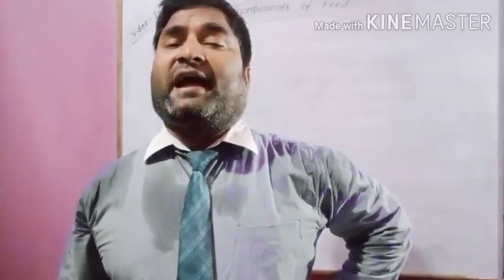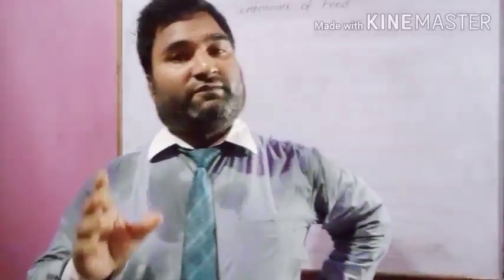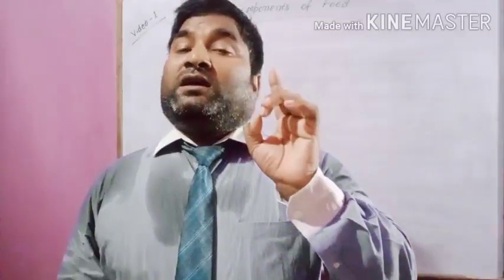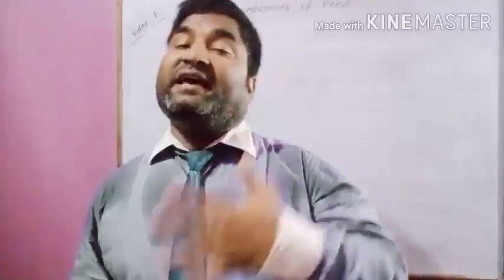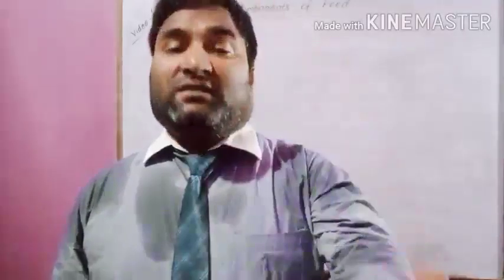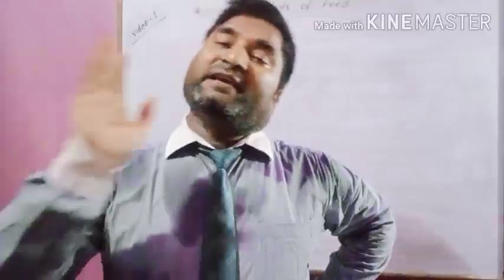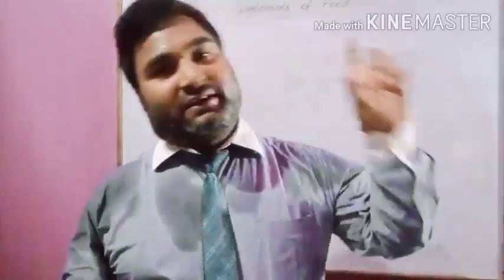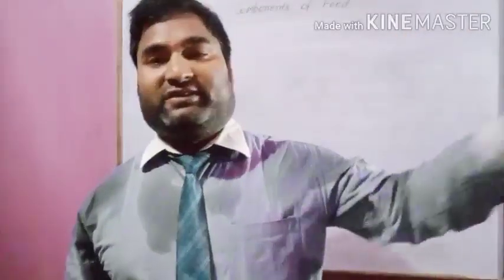Components of food